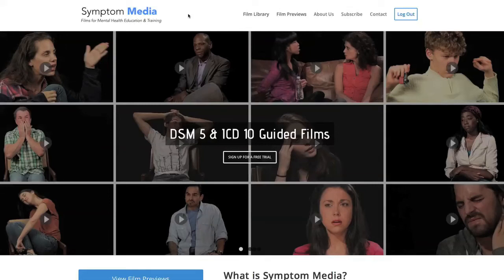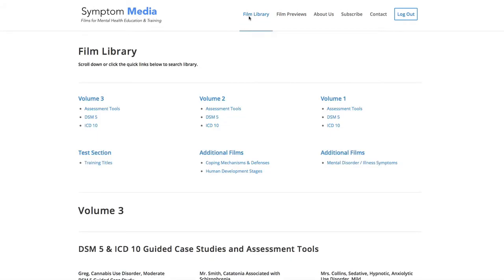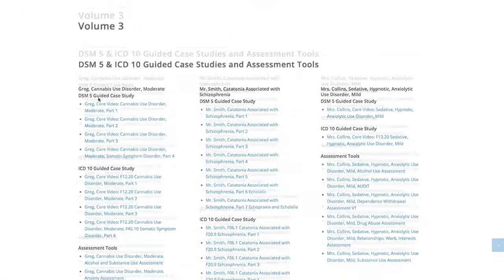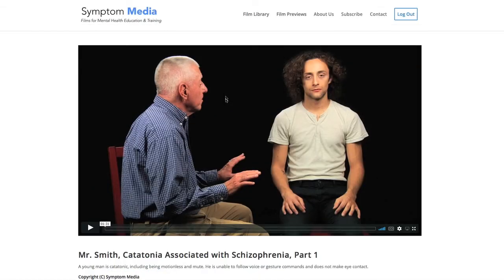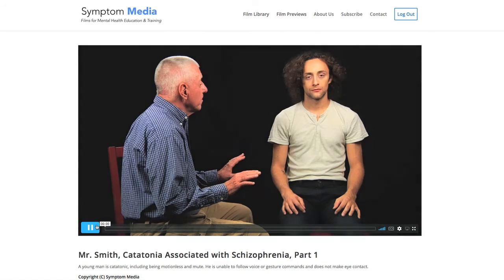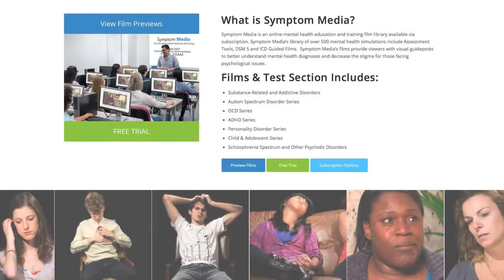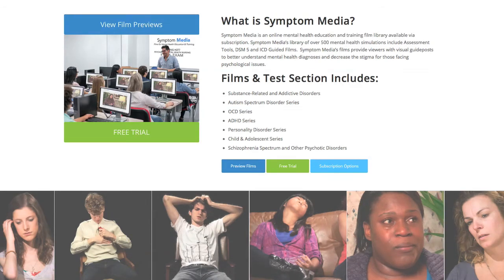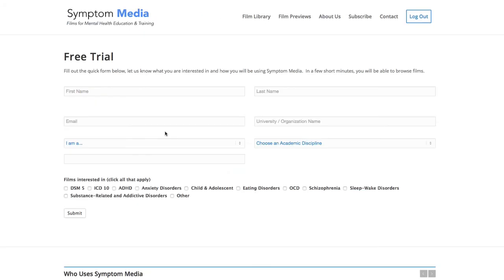Catatonia Associated Schizophrenia Vignette, DSM 5 Symptoms Film Clip